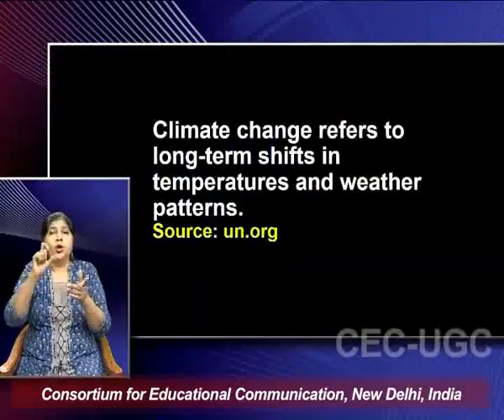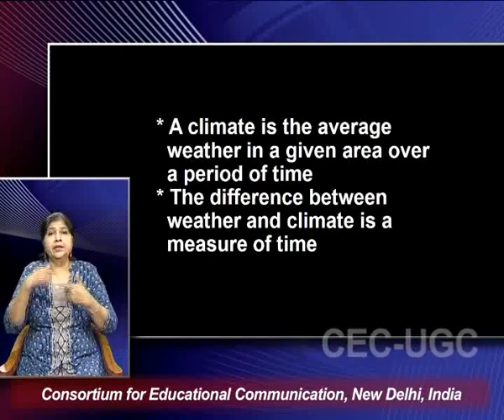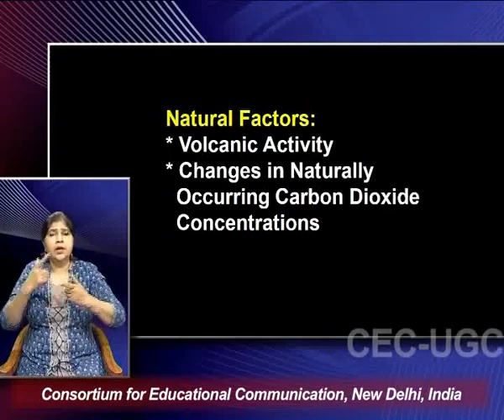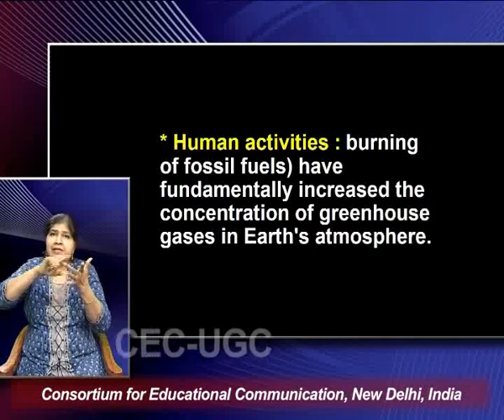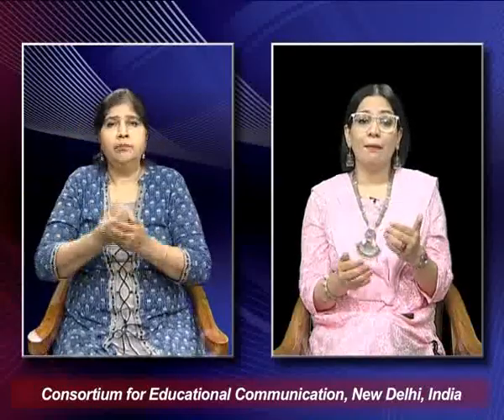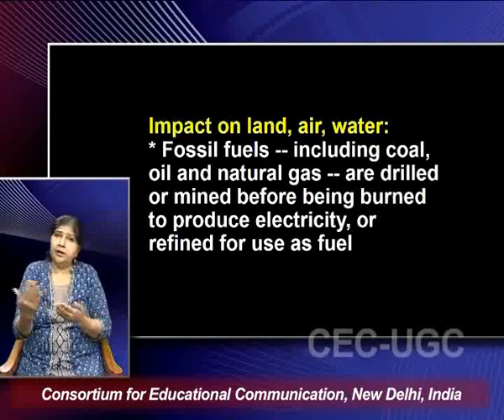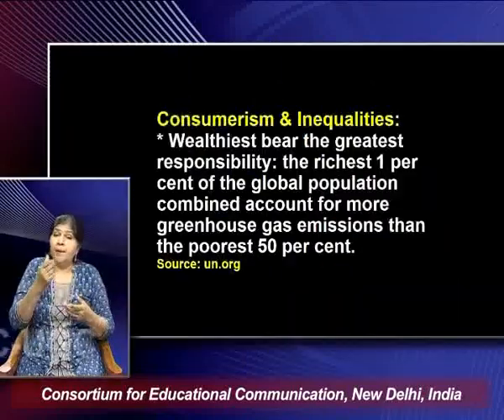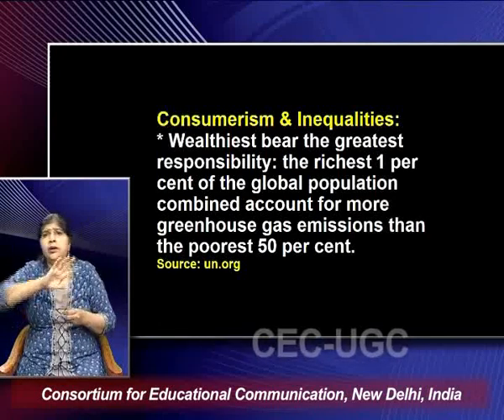Climate Change - I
This Lecture talks about Climate Change - I.